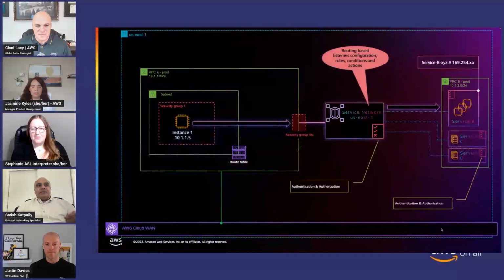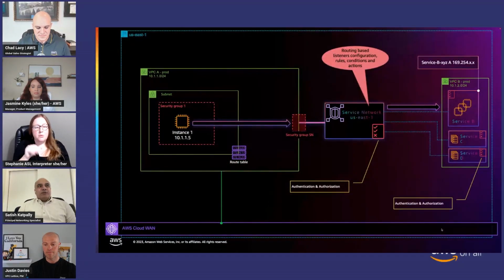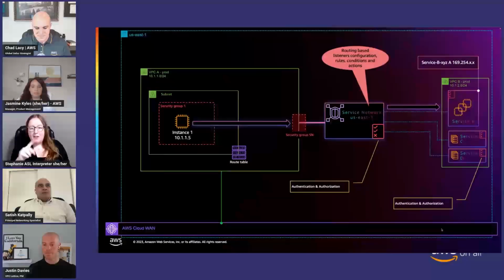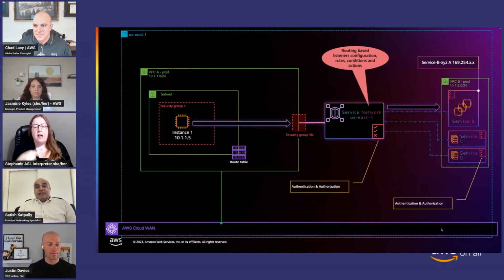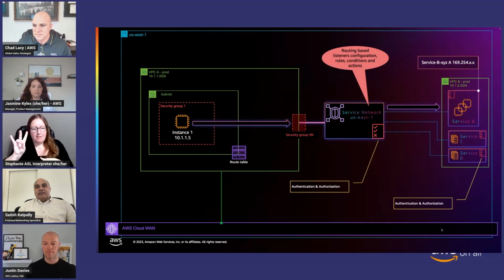AWS On Air ft. Simplifying Microservice Architecture on AWS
Join this session to learn about the new AWS service, Amazon VPC Lattice, a new way to simplify, monitor, and secure service-to-service connectivity between monolithic, containerized, and serverless applications.